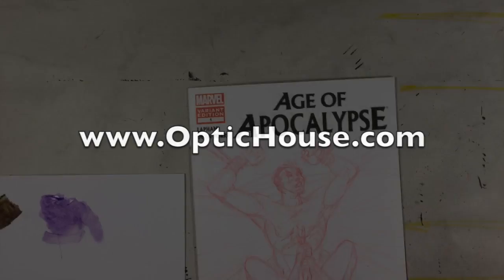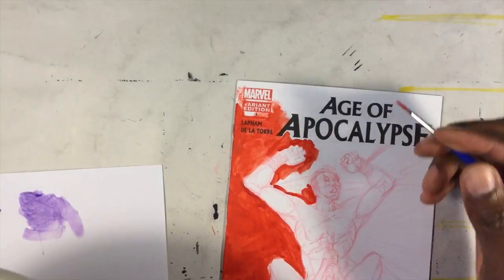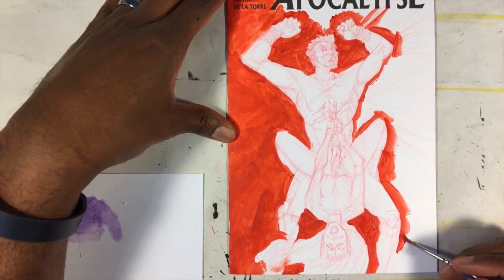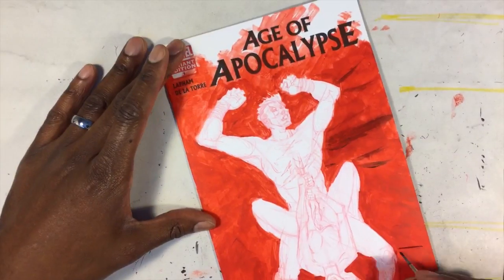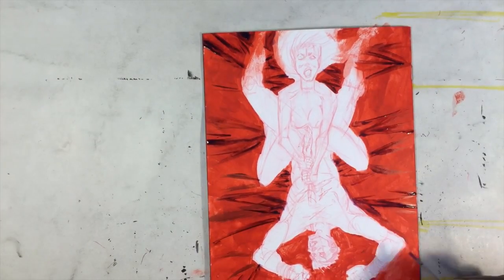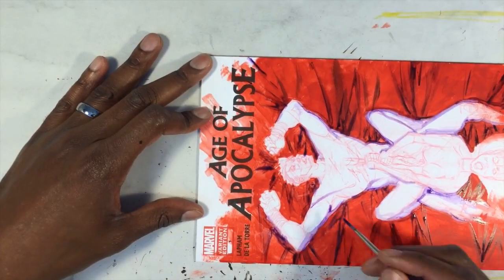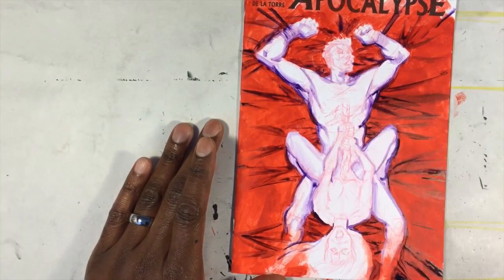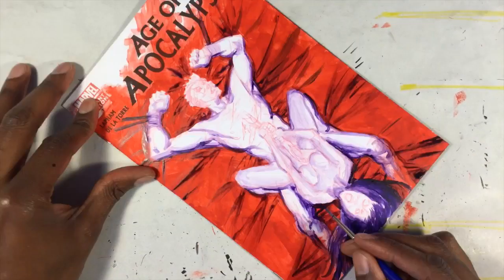Gerimi Drawing Comics 071 :Sketch cover - 2 of 3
And my new art book - Wound: The art of Gerimi Burleigh vol 1

In this video I continue to work on a sketch cover for a commission from Amazing Arizona Comic Con. The acrylic paint comes out and things get tricky.